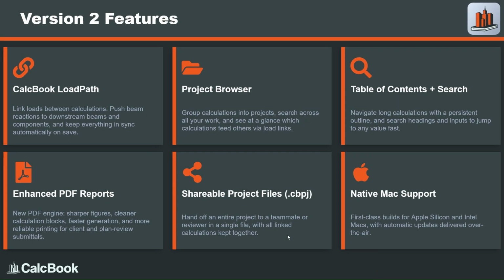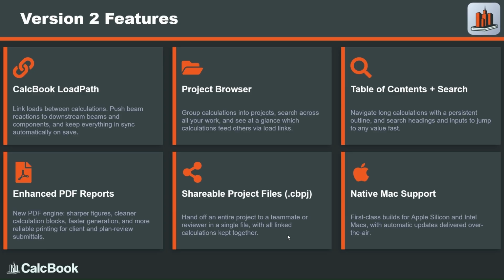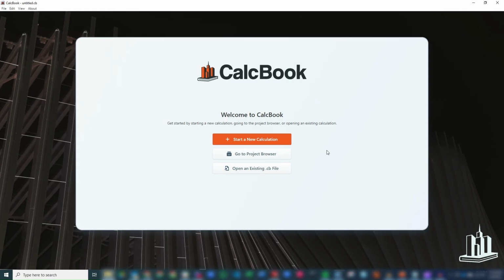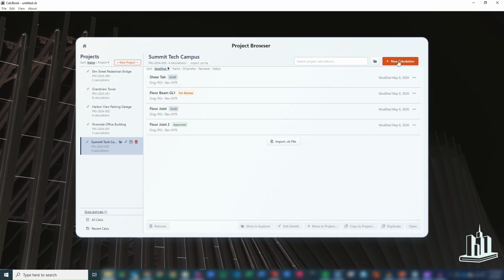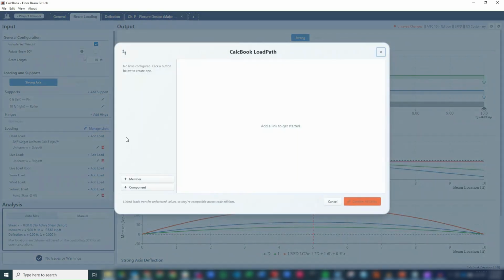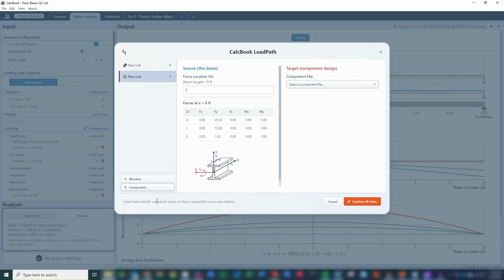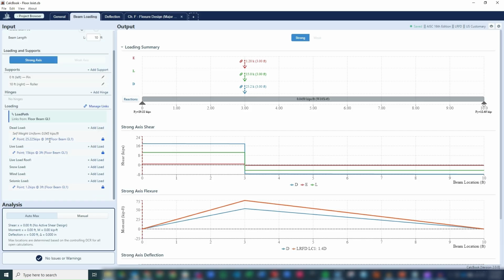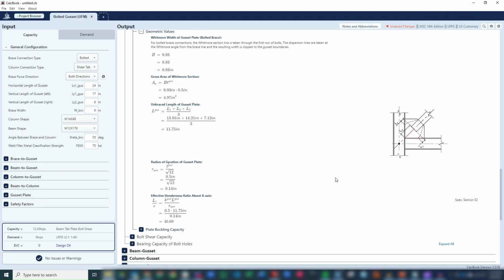What's New in CalcBook v2 — LoadPath, Project Browser & More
CalcBook v2 is here — and it's the biggest update we've shipped. In this video we walk through some of the new features built to streamline your structural calculation workflow.

🔗 What's new in v2:
- CalcBook LoadPath — link reactions between calculations and keep everything in sync automatically
- Project Browser — group calcs into projects and search across all your work
- Table of Contents + Search — jump to any heading or input in long calculations
- Enhanced PDF Reports — sharper figures, cleaner output, faster generation
- Shareable Project Files (.cbpj) — hand off entire projects in a single file
- Native Mac Support — first-class builds for Apple Silicon and Intel

Try CalcBook v2 free — no credit card required.

⏱ Chapters:
0:00 Feature Overview
1:23 Project Browser
2:34 CalcBook LoadPath
4:05 Table of Contents + Search
4:43 Wrap-up